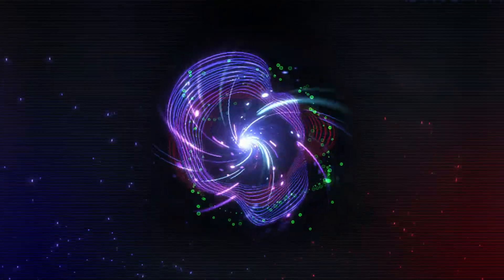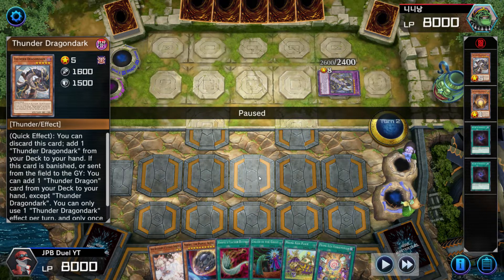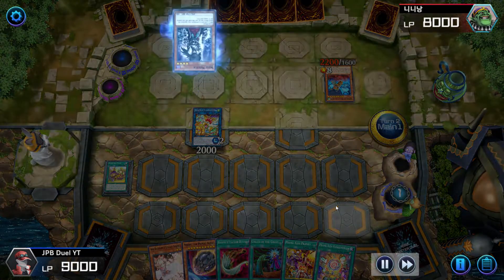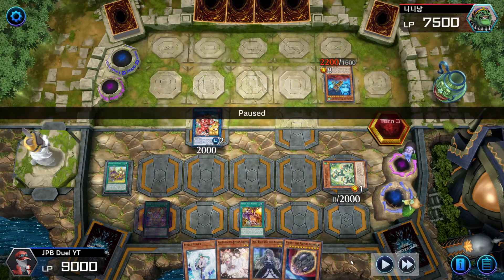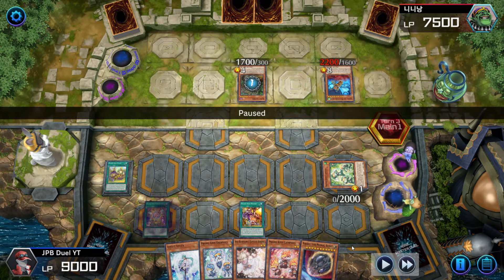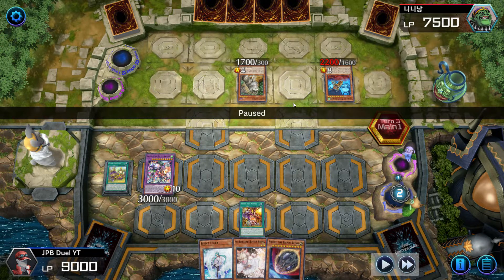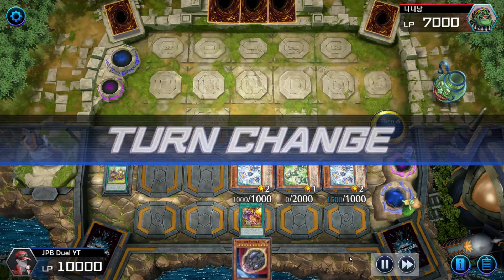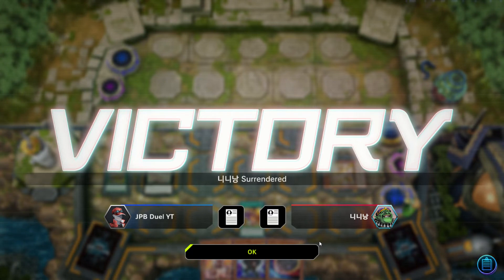DOMINATING Thunder Dragons GOING SECOND! Prank Kids vs Thunder Dragons [Yu-Gi-Oh! Master Duel]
Streaming Schedule :
Everyday 3:00 PM - 7/8:00 PM (EST)

FINALLY, we got a Thunder Dragons Video lol...